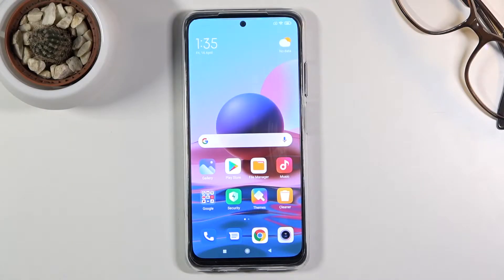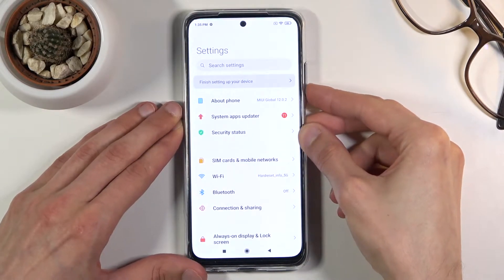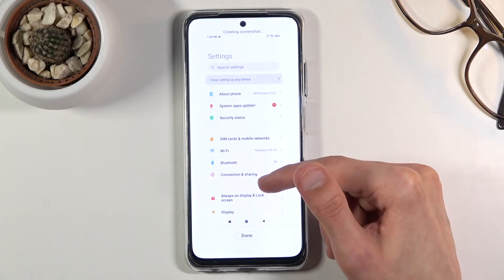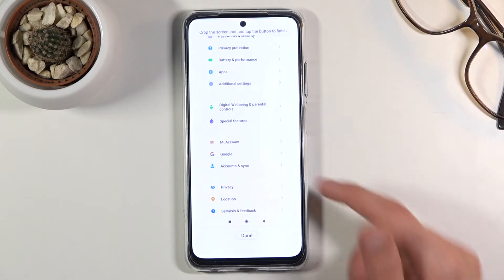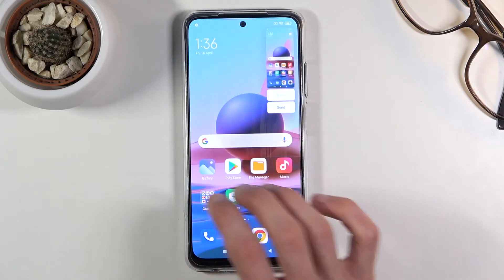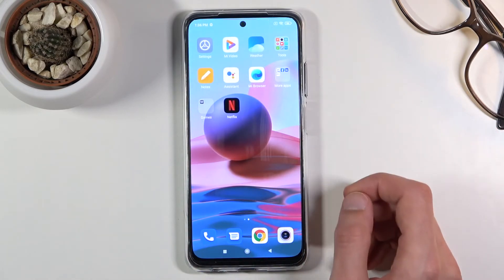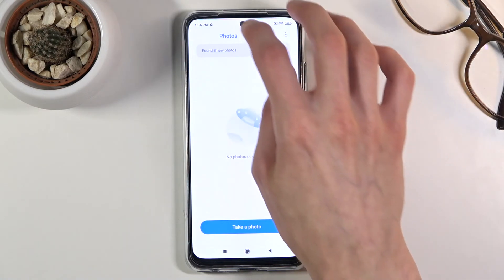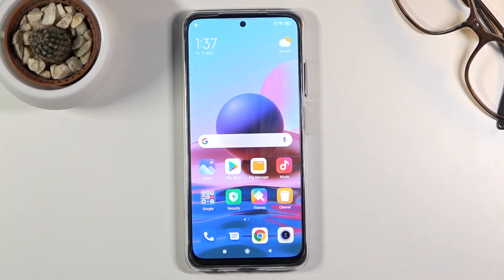How to Capture Screen in XIAOMI Redmi Note 10 – Take Screenshot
Learn more info about XIAOMI Redmi Note 10:
Do you wonder how to capture the screen in XIAOMI Redmi Note 10? Are you looking for a feature that allows you to save displayed data in XIAOMI Redmi Note 10? In the presented tutorial, we teach you how to take a screenshot in XIAOMI Redmi Note 10. If you would like to take, save, edit, share or delete the captured screen of your Xiaomi device, watch the instructions above and smoothly use a secret combination of keys to take a screenshot in XIAOMI Redmi Note 10. Let’s follow the attached instructions and find out all of the methods to grab a screen on your Xiaomi device. Visit our HardReset.info YT channel and discover many useful tutorials for XIAOMI Redmi Note 10.

How to grab a screen in XIAOMI Redmi Note 10? How to save displayed data in XIAOMI Redmi Note 10? How to capture desktop in XIAOMI Redmi Note 10? How to take a screenshot in XIAOMI Redmi Note 10? How to save screen in XIAOMI Redmi Note 10? How to take a screen snapshot in XIAOMI Redmi Note 10?